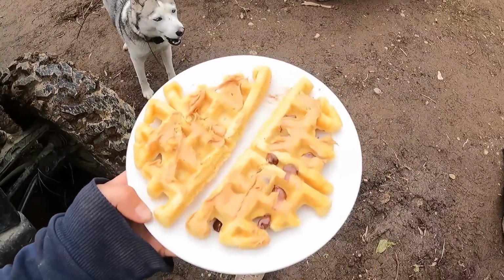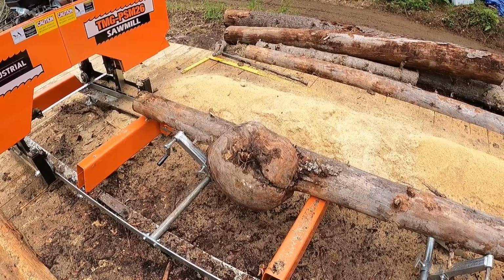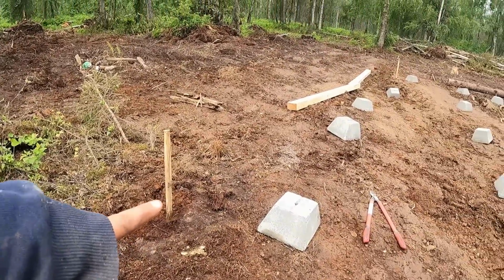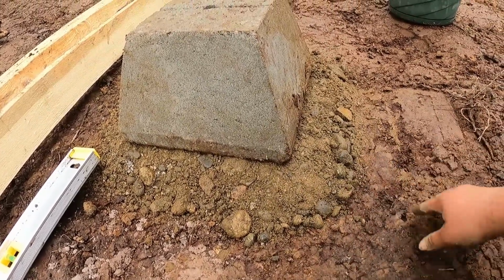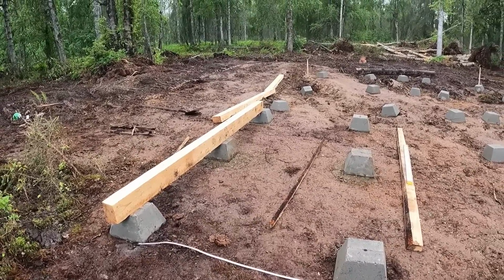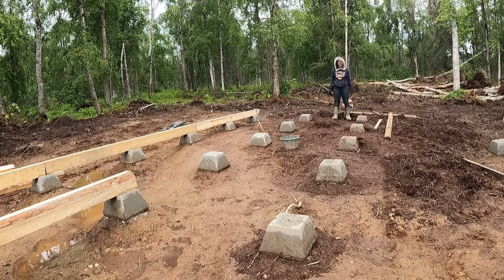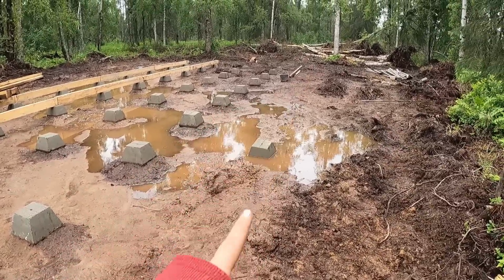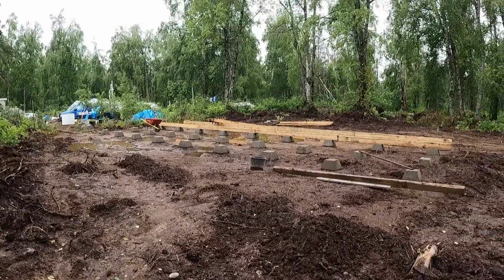Setting Foundation - The start of our new house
We have finally started to build our house! Well... at least place the foundation block. This is arguably to be the most important part of this process so we cannot be too upset with how long it is taking.

After considering many different ways of laying foundation, and talking to others in the area and seeing examples of their cabin builds after a few years we feel this approach of the foundation will be good enough. We know it will settle and shift, but that is okay. Some things you just need to get moving with in order for progress to be made.
p.s. We know we need to work on our intros and outros, and I promise eventually we will figure it out.

A way to support us